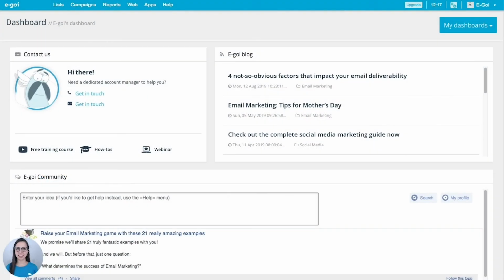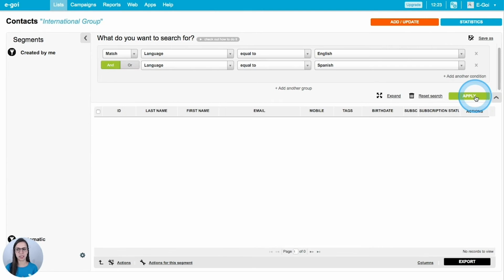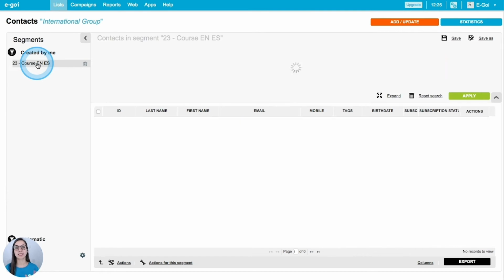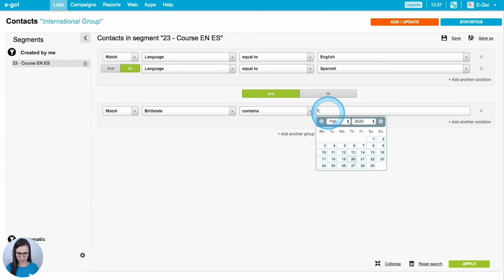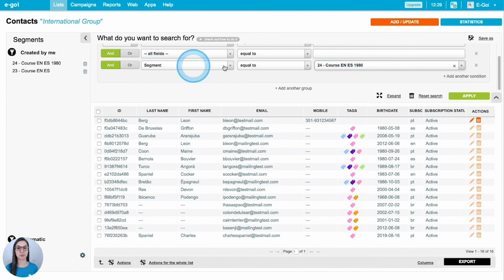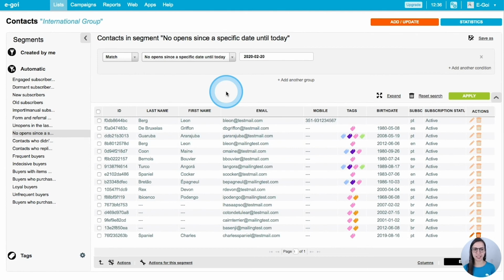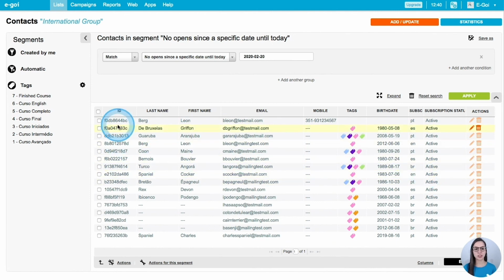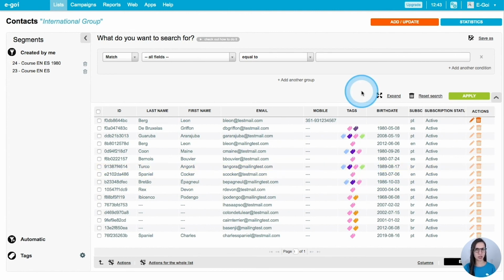E-goi | Segmenting a contact list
Good, you now should have a list with your contacts - and probably a good deal of info about those people! Let's then segment those folks so you can engage them with relevant, ultra-personalised messages.